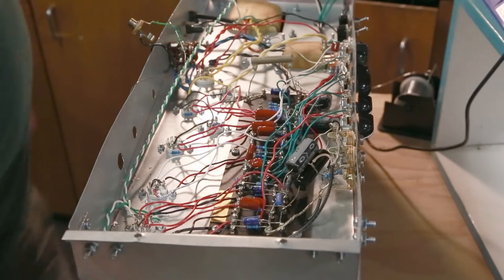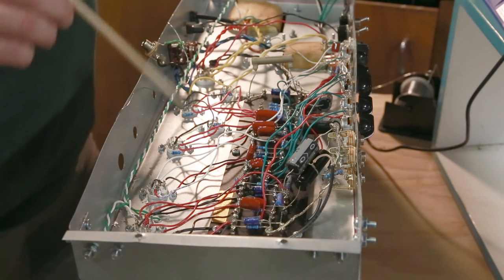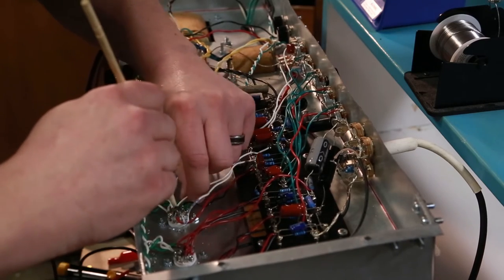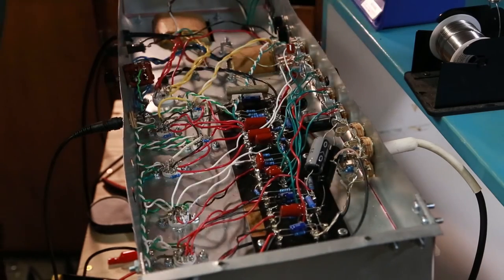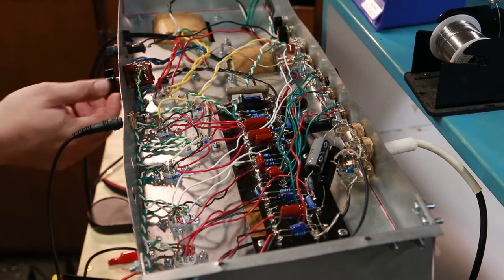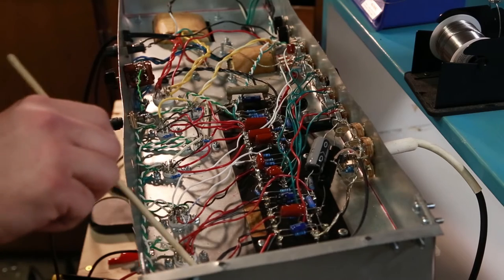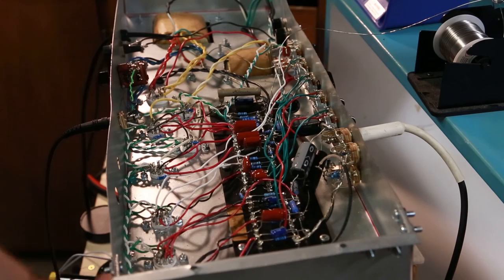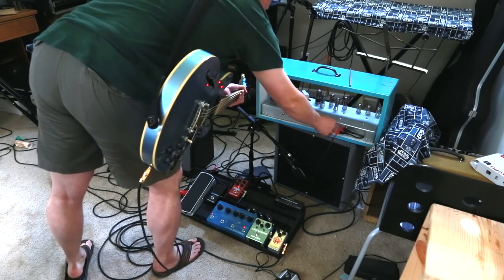Vox AC30 Fix Video 2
Video 2 where I put it all back together and get much better sound!